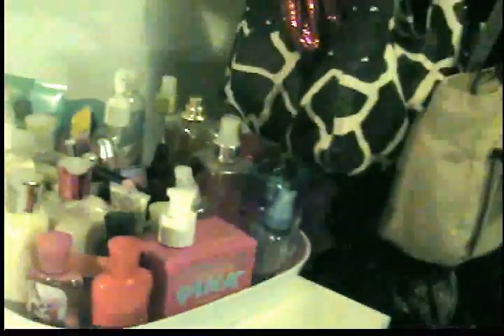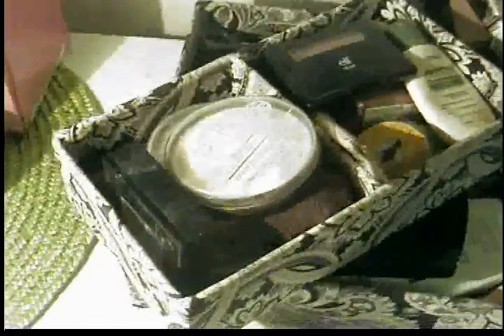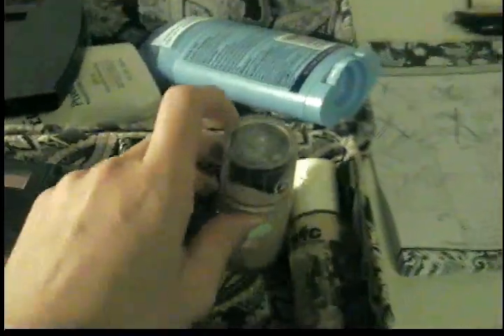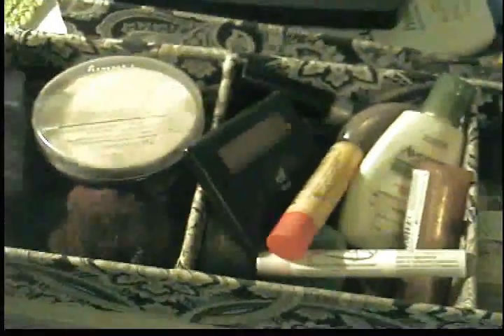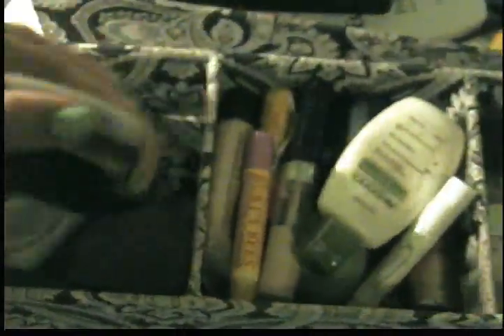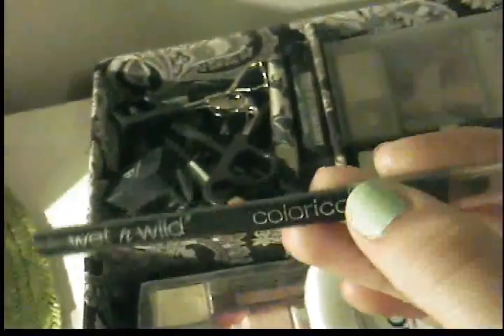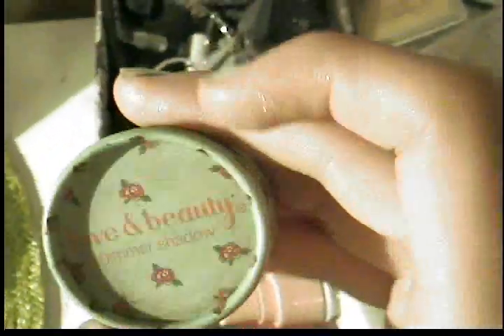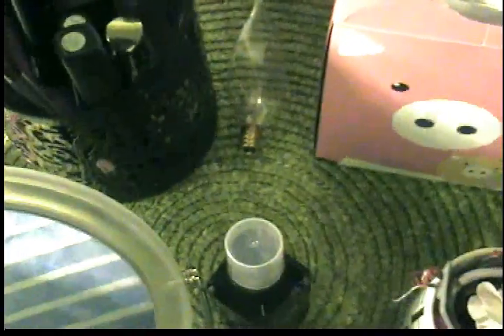Makeup colllection and storage!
Video requested by: missdenisse15
Enjoy! If you have any video video request let us know!!